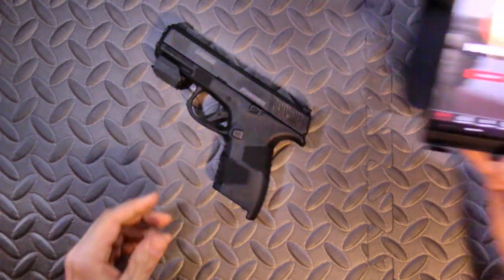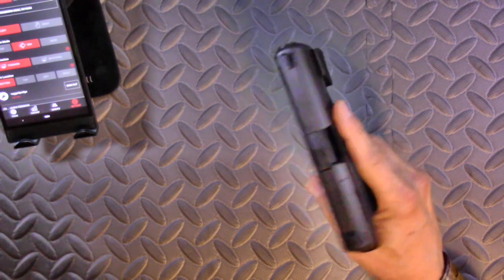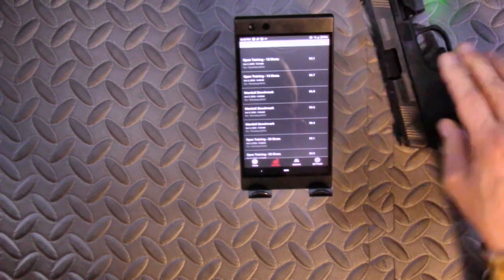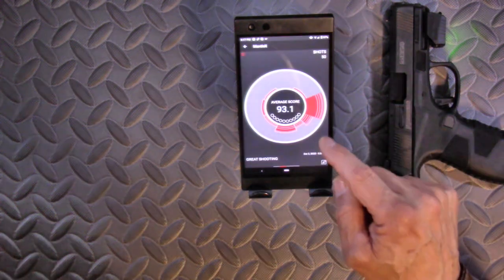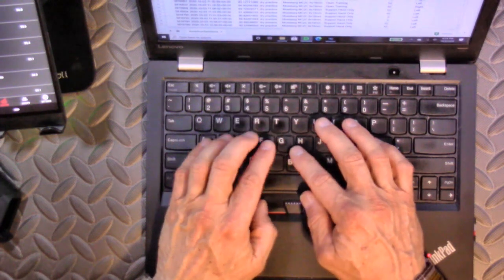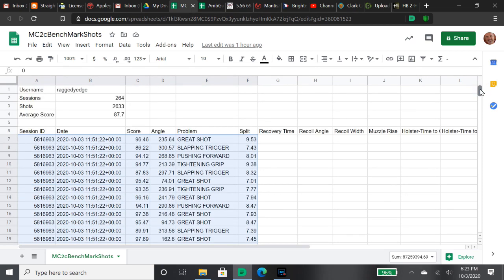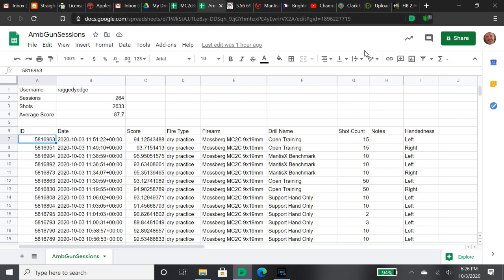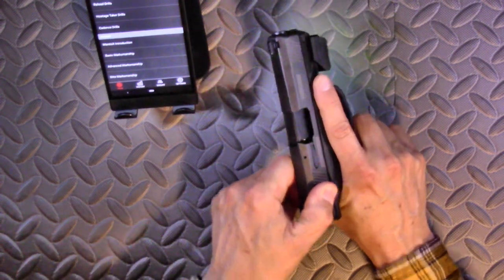Worth 50,000 Rounds of Live Fire - MantisX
The MantisX dry fire and live fire training system.

AIMING IS USELESS! 3 Secrets To Great Shooting | Rob Leatham 6x IPSC World Champion!

Chapters
0:00 MantisX
0:24 Setup
2:58 What it Does
3:58 Drills
4:25 Courses
5:16 History and Web Page
10:00 Advanced Features
14:45 Conclusion